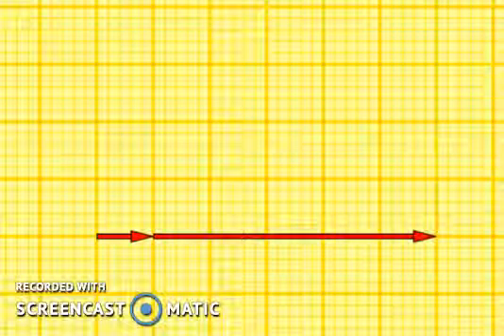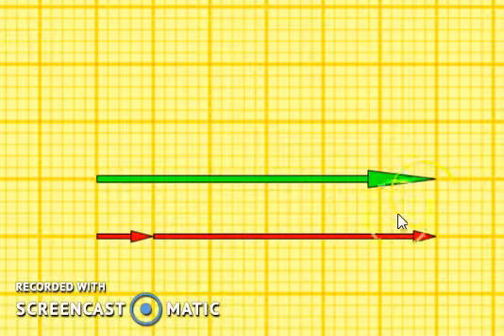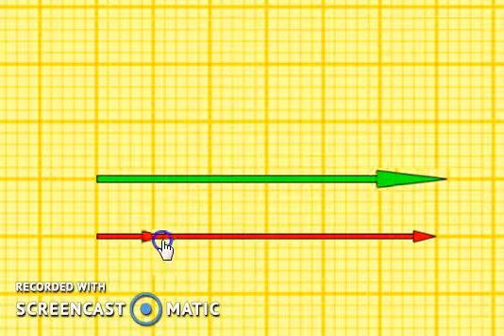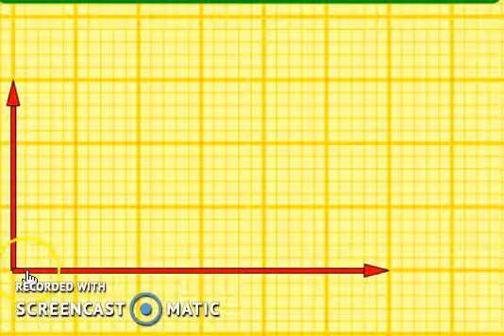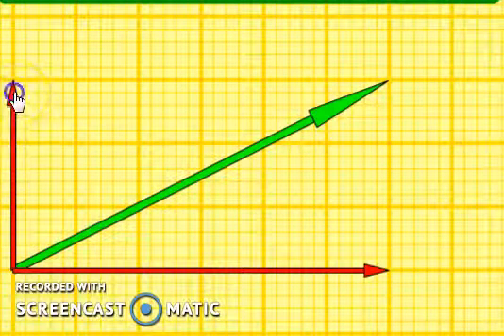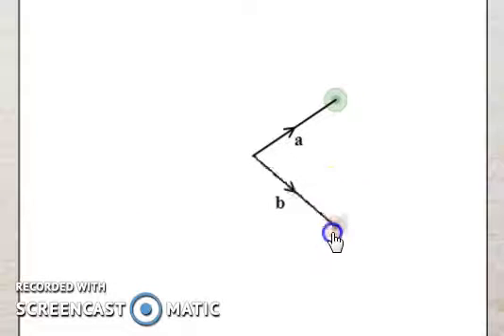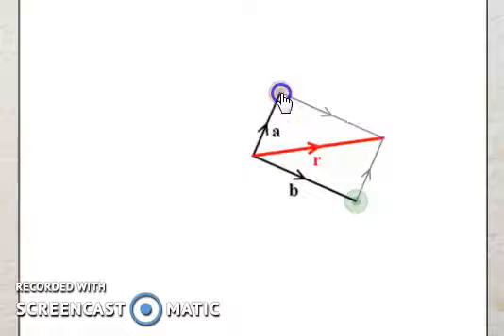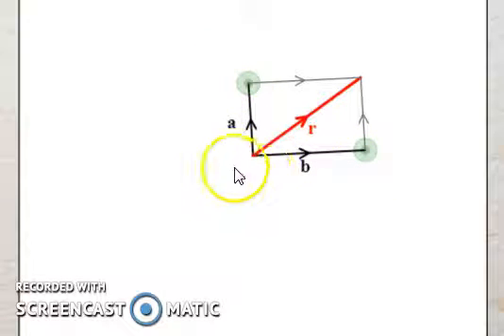Vector Drawing 1